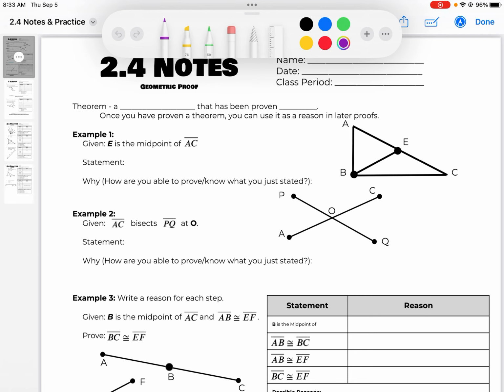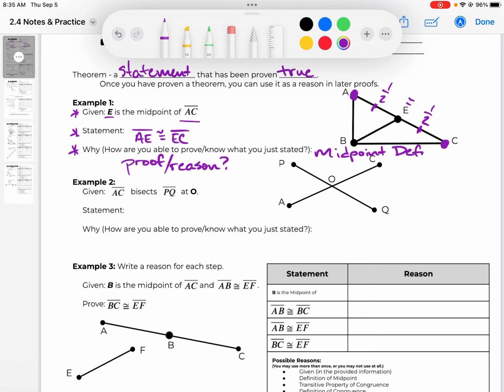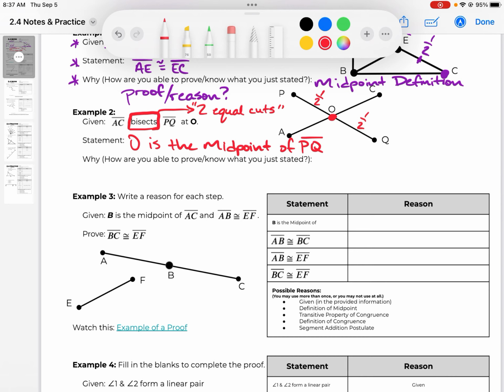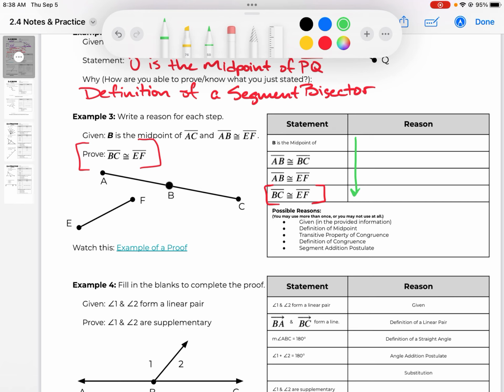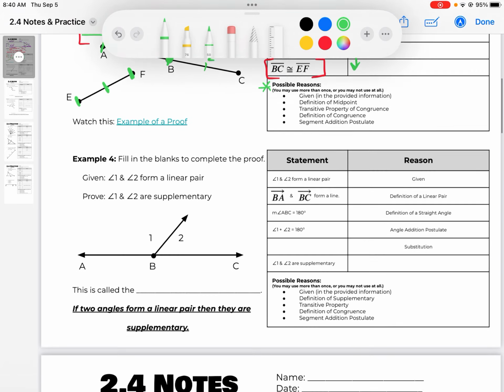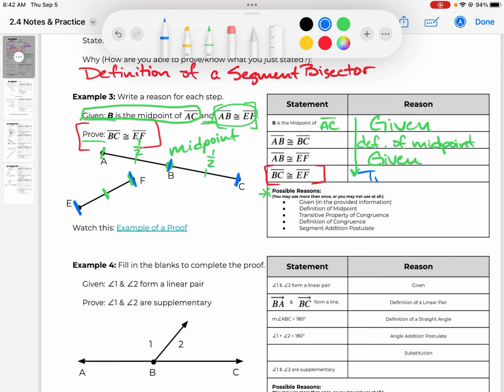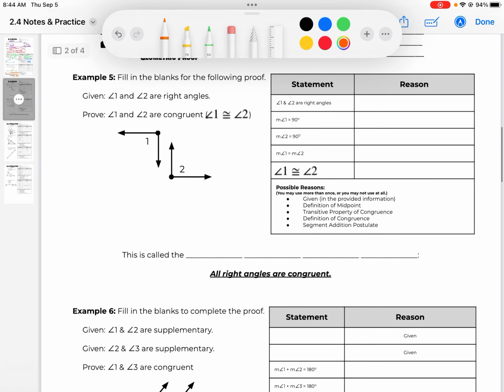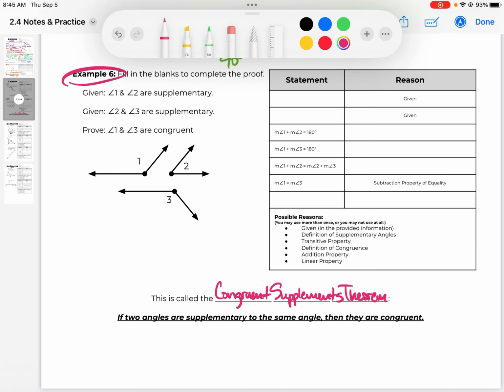2.4 "Geometric Proof" Notes